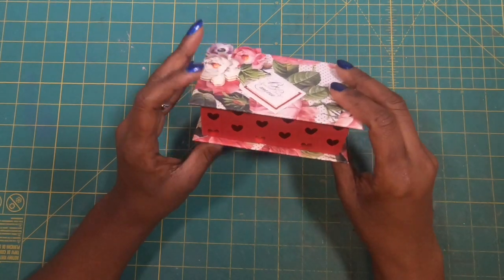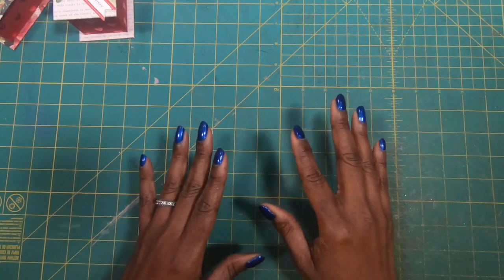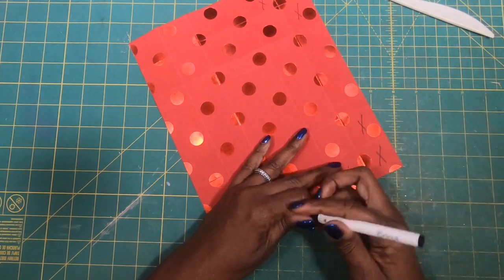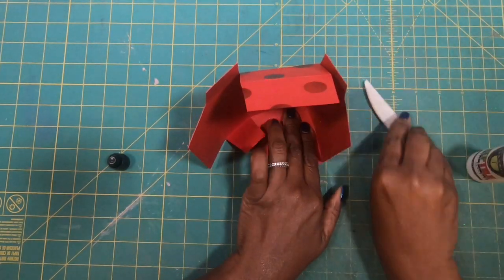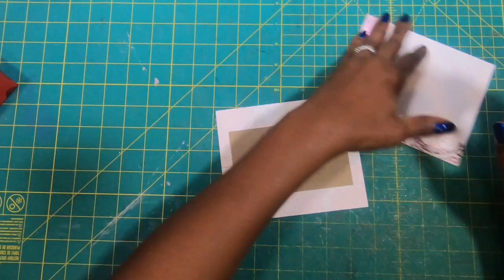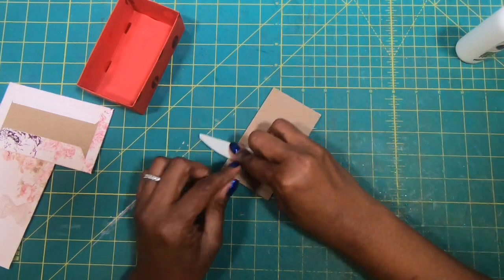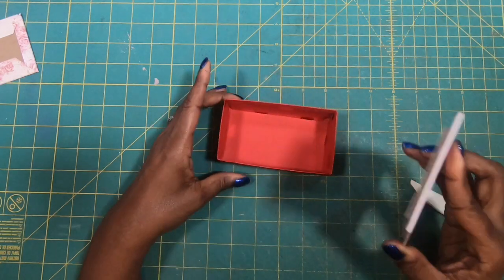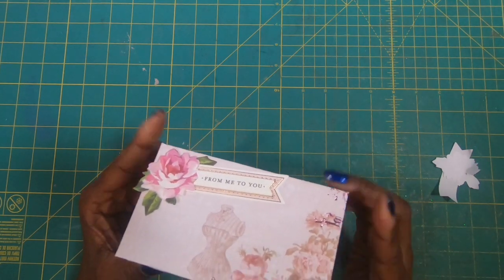‼️OMG‼️ THE BEST PAPER CRAFT ON YOUTUBE TODAY! AND YOU ABSOLUTELY POSITIVELY WILL LOVE IT❤️❤️❤️❤️❤️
WANT TO SEE SOME OF THE BEST PAPER CRAFTING ON YOUTUBE TODAY??  Then watch this video, and learn how to make this awesome project!

✅✅CHECK OUT THE NEW PDF ORDERING WEBSITE!!  PDF DOWNLOADS IN AN INSTANT!!! PRECUT KITS AVAILABLE THROUGH THIS SITE AS WELL

PAPER CANDY CUPS
1 inch double sided TEAR TAPE

ANGEL POLICY
Fellow YouTubers, if this project inspires you to make this project on your own channel, Below are my requirements for use:
✅Wait at least one full week after I have published my project before taking it for use as a project share on your channel
✅Make sure that you do this as a project share only. DO NOT TUTORIAL MY TUTORIAL
✅State the source of your inspiration in your video “POSH PAPER LADY”
✅Place an actual link back to this tutorial in your description box.
These last three things must be done EVERY SINGLE TIME you make this project and show it on your channel...not just the first time you make it.  If you are unwilling to do all four things, DO NOT use your rendition of my project on your channel.  Altering the size, using different color cups, adding ribbon, embellishment, chains, etc. does not transfer ownership and it does not entitle you to TUTORIAL/DEMO(or whatever else you want to call it)this project in any size.  If this tutorial is the original inspiration for however many altered versions of this project you make on your channel in the future, it is unethical and amoral to not give the appropriate attributes in your video and in your description.  This is the link that MUST be copied and pasted in your description box.